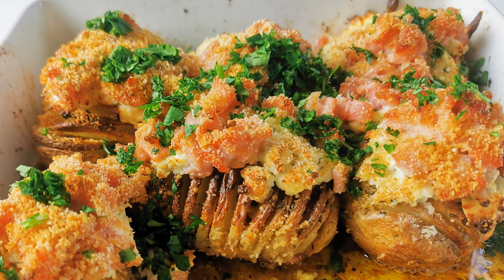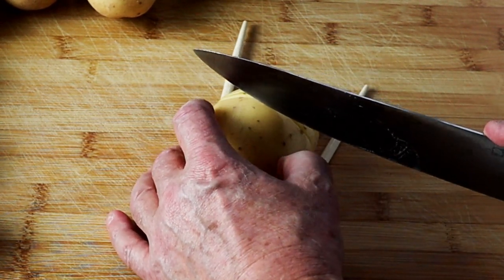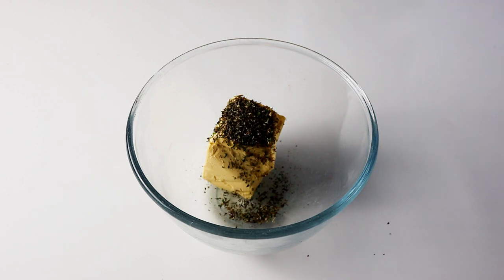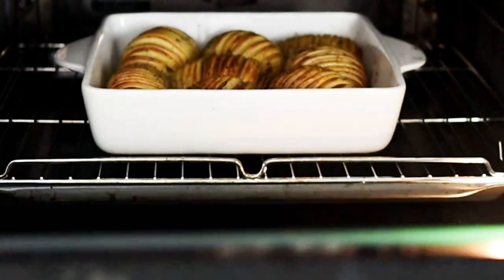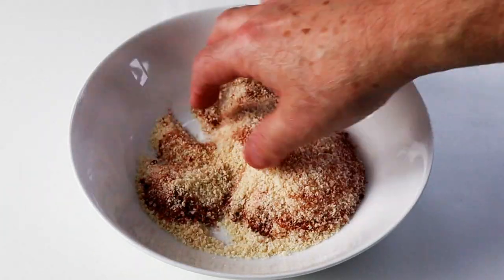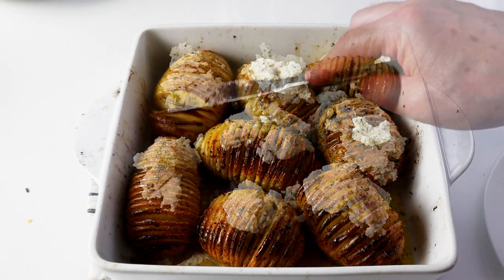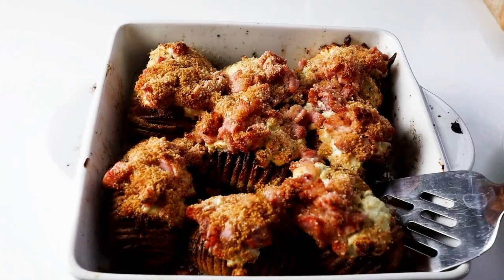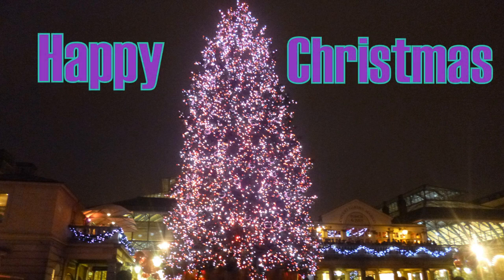Christmas HASSELBACK POTATOES | Cheese Bacon | How to make recipe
Original Naked Chef demonstrates how to make Christmas Hasselback Potatoes with Cheese, bacon and breadcrumbs with Parmesan cheese and paprika. Perfect to serve up with your Christmas dinner or Thanksgiving dinner, or anytime you fancy an oven roasted potato (Jacket potato) that looks and tastes amazing,